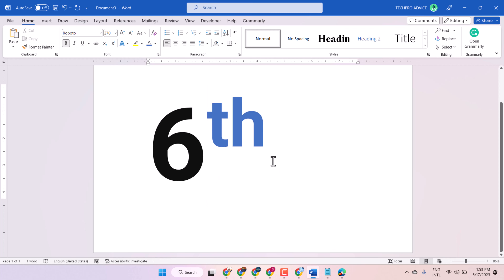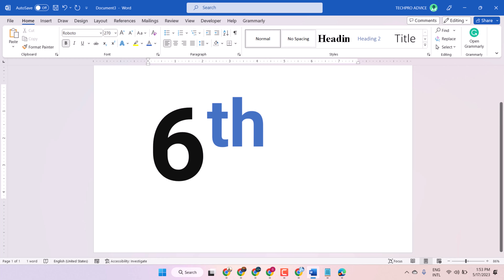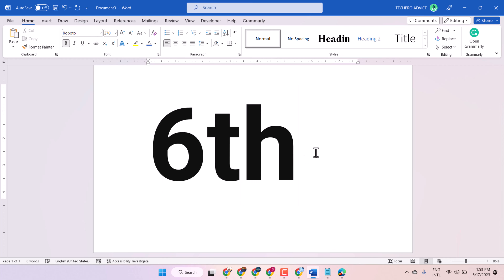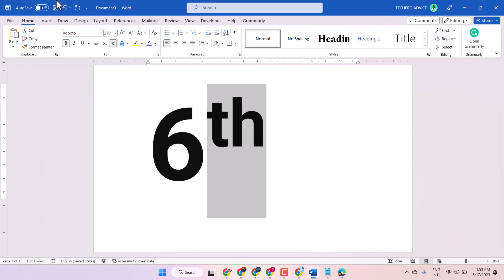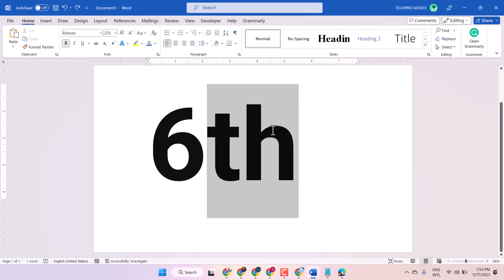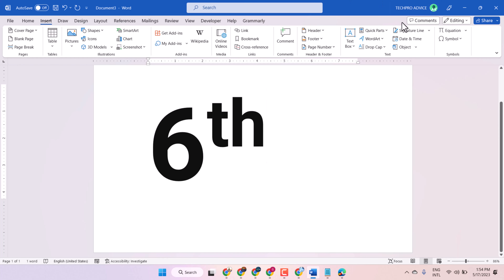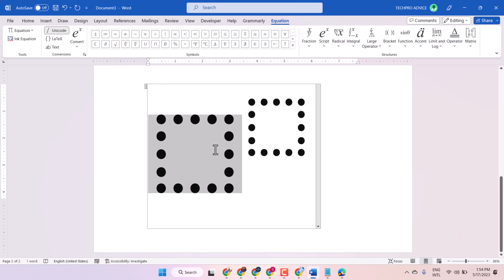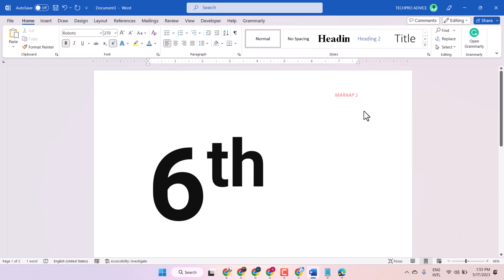How To Write 6th in MS WORD 2023